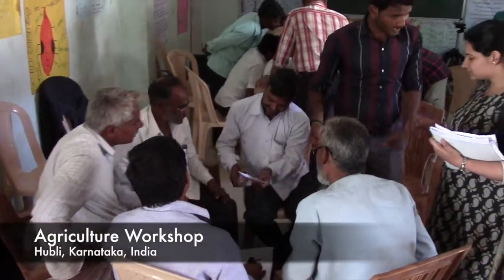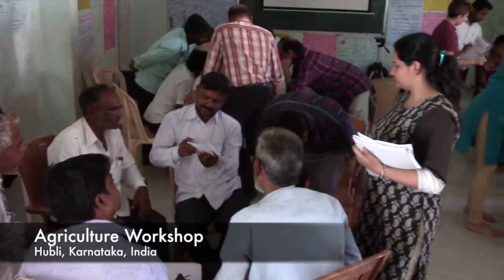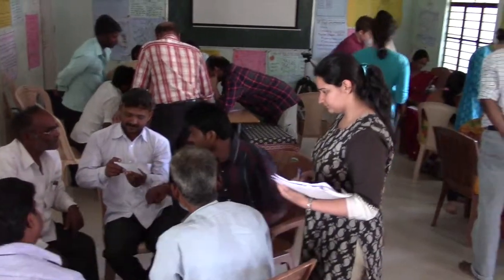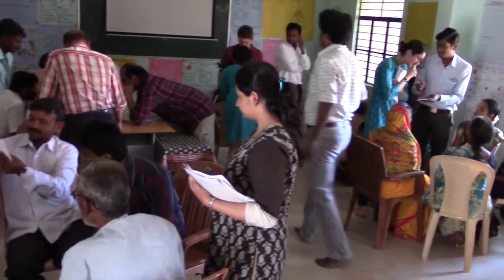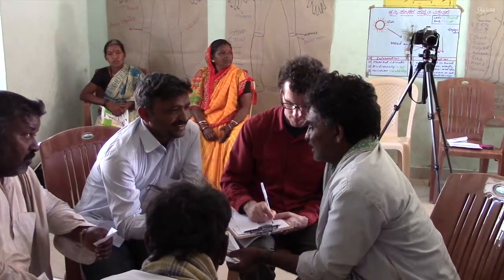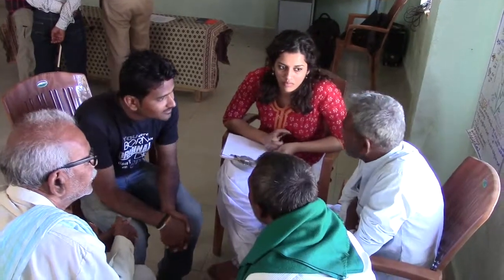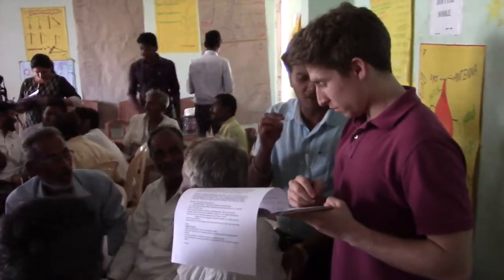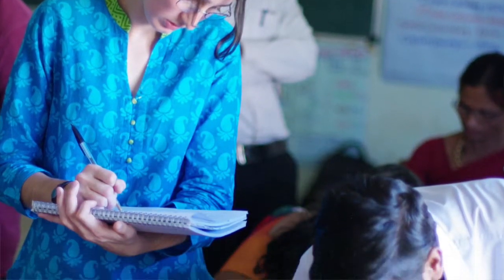Exploring Indian Agriculture: From Lab to Land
How do you take the world-class science being done in labs at MIT and use it to make a difference in the lives of real people? And how do you build a team capable of tackling an issue with multiple dimensions? Here's a look at the Tata Center's method for taking solutions from the lab to the land.

Featuring: Chintan Vaishnav, John Hart, Ron Rosenberg, Soumya Braganza, Jasmine Florentine, and Mark Jeunnette

Video by by Ben Miller